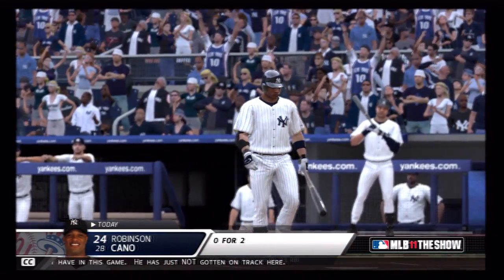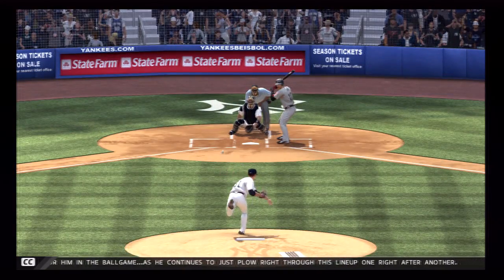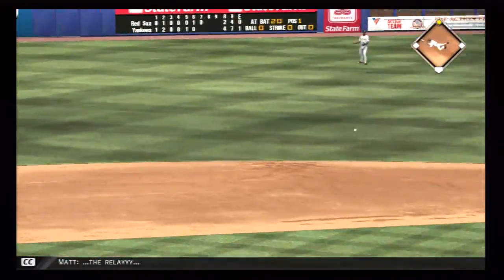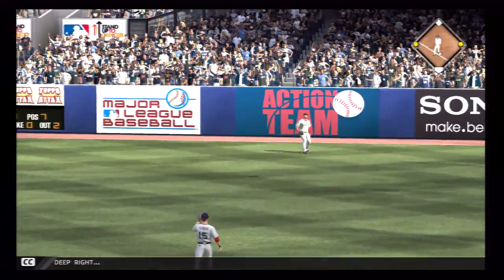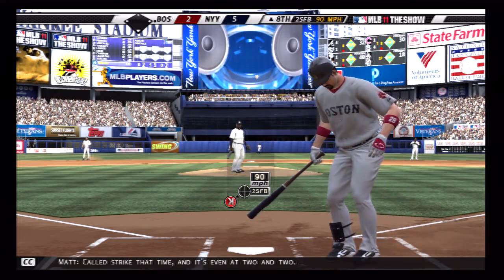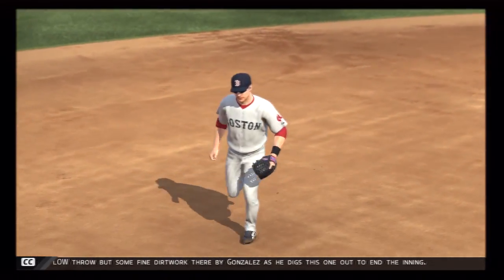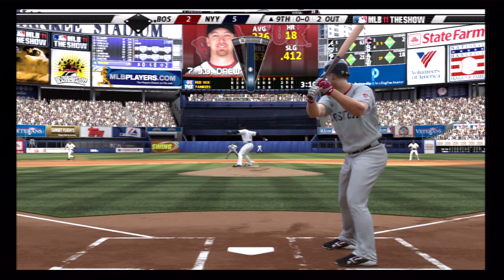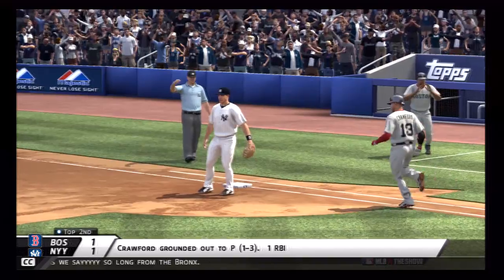MLB 11 The Show SEASON ヤンキース地区優勝をかけた一戦（終盤）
MLB 11 The ShowのSEASONでの、
ヤンキースとレッドソックスとの最後の３連戦、
その第二試合の終盤の模様をゲームプレイ動画で。

ヤンキースは、
第一試合に引き続き、この第二試合も勝利すれば、
東地区での優勝が決まる大切な一戦。

MLB 11 The Show に関する日本語での詳しい説明は、
以下のブログをご覧ください。